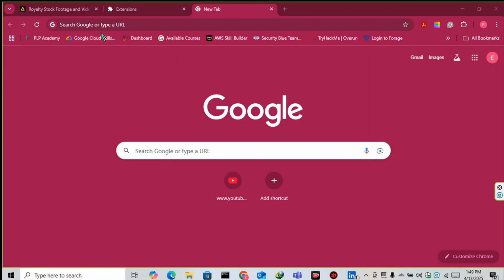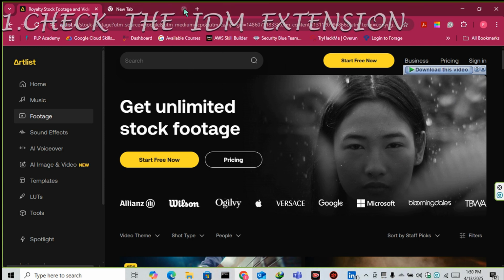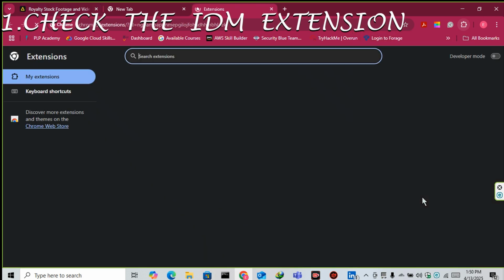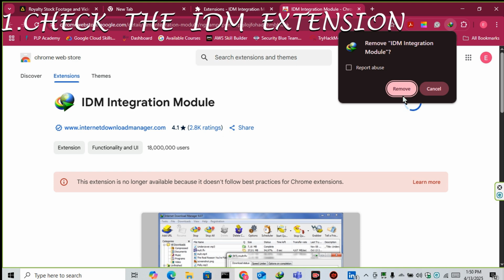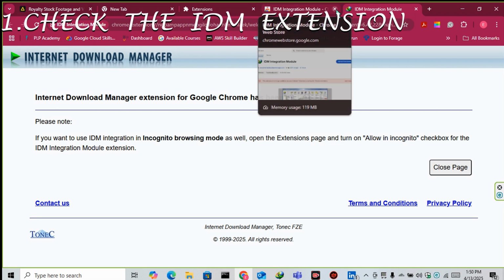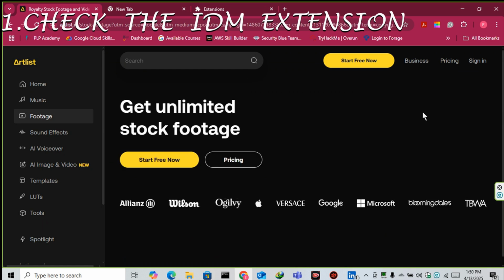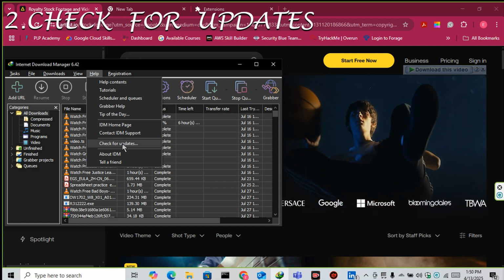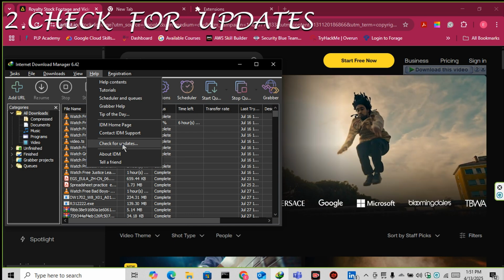IDM DOWNLOAD FIX 2025!!!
How to Fix IDM When the Video Download Popup Doesn't Appear or Stops Working.